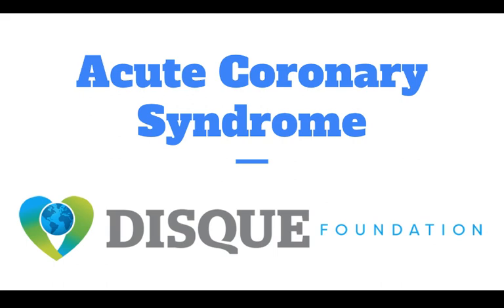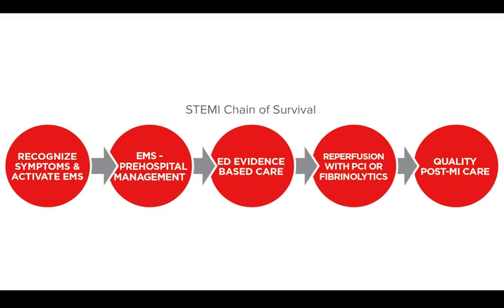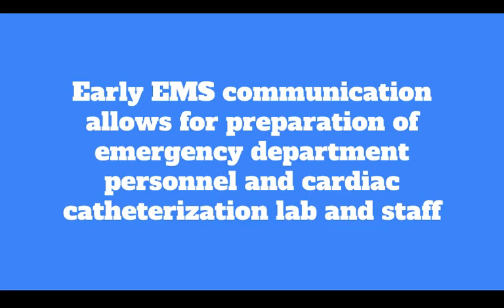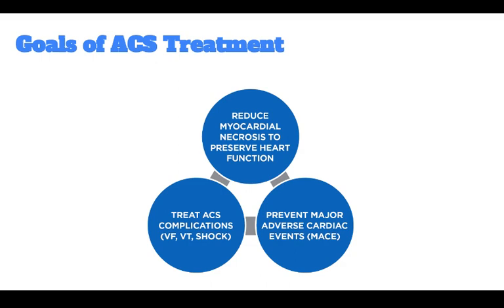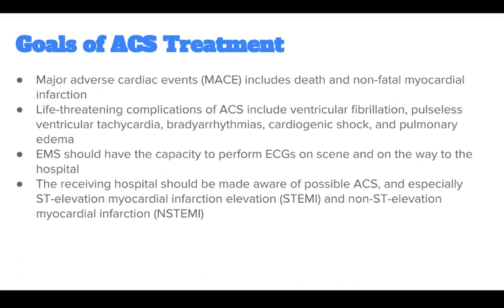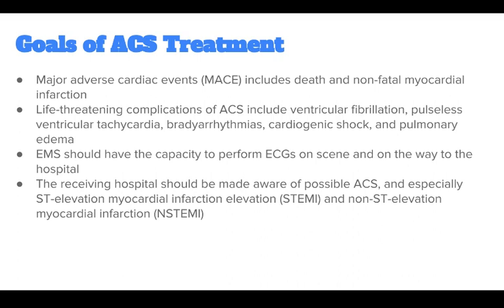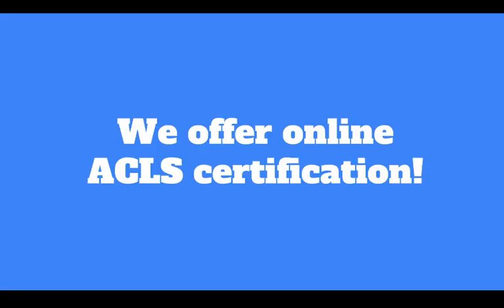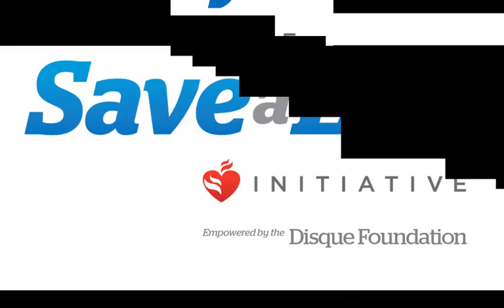Acute Coronary Syndrome - ACS in ACLS (2019)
LiveWithLauren: Today we are learning about how to treat acute coronary syndrome in ACLS. Watch these quick tips and be better prepared to save someone's life!